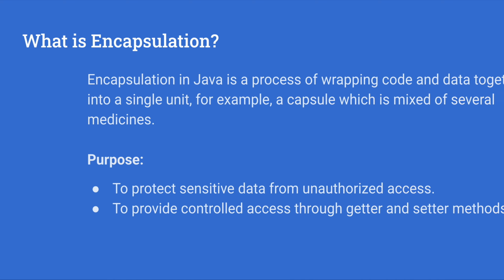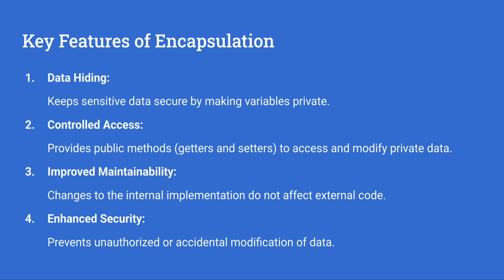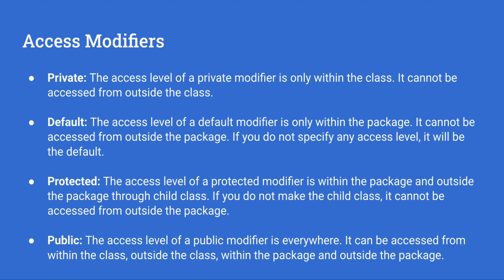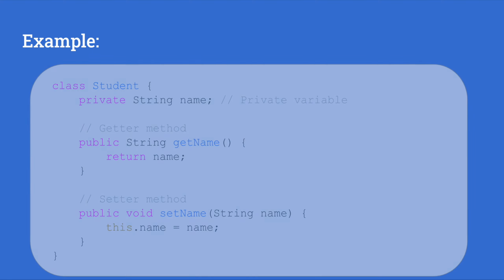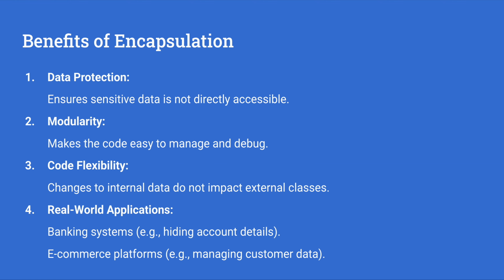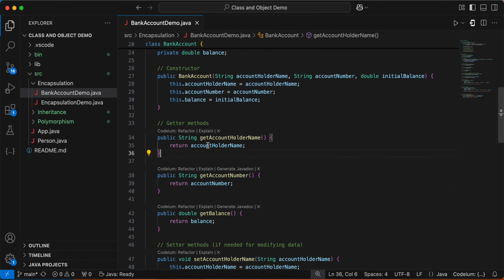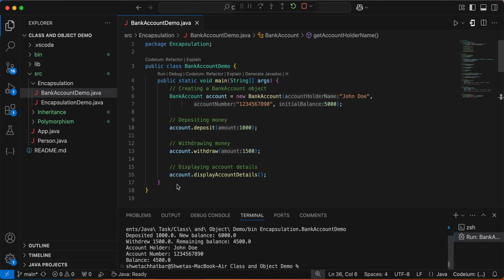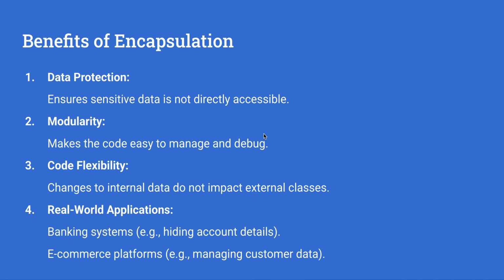Encapsulation in Java Made Simple | Key Concepts & Real-World Examples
🚀 Unlock the power of Encapsulation in Java with our ultimate guide to mastering this core OOP concept! 🎉 In this tutorial, we’ll explore how encapsulation helps improve code security, maintainability, and reusability while making programming more efficient. Whether you’re just starting or refining your Java skills, we’ll walk you through the concept step by step with real-world examples and coding demos. 💡 Join us and elevate your Java knowledge in a fun and engaging way! 🔥💻

📌 Topics Covered:
✅ What is Encapsulation in Java?
✅ Key Features of Encapsulation
✅ Access Modifiers
✅ How Encapsulation Works
✅ Benefits of Encapsulation
✅ Real-world analogy to understand Encapsulation

Let’s dive into the world of Object-Oriented Programming together! 🌟

🔹 Flutter Interview Questions Playlist - Prepare for your Flutter job interviews with these essential questions and answers.

🔹 Flutter Tutorial for Beginners Playlist - Learn Flutter from scratch with easy-to-follow tutorials.

🔹 OOP Concepts Tutorial Playlist - Master Object-Oriented Programming with these clear and concise tutorials.